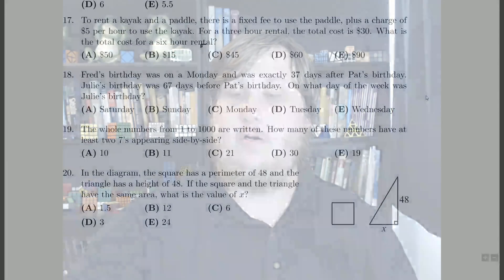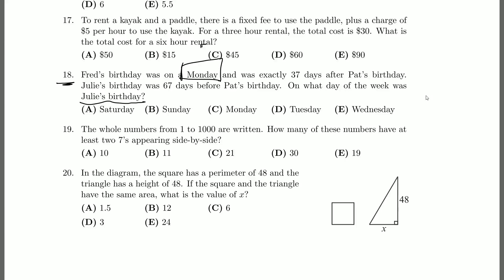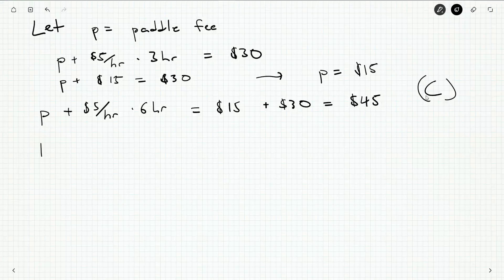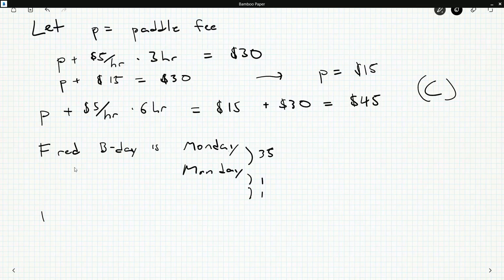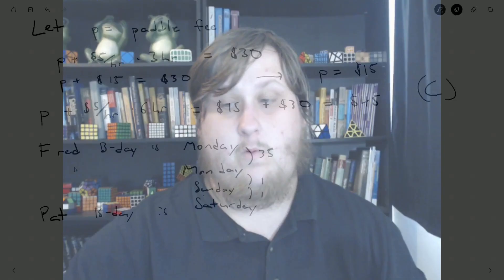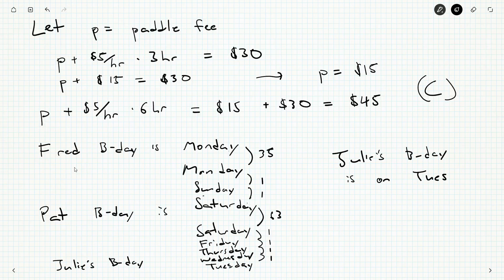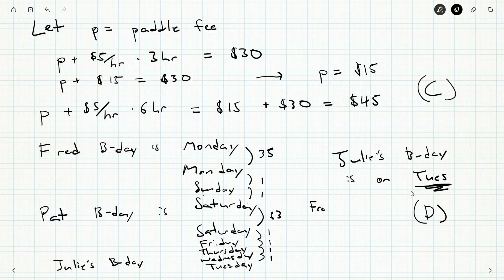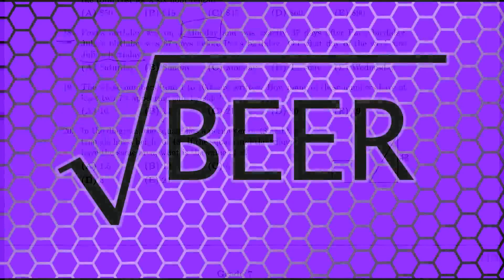Gauss 7 2007 18